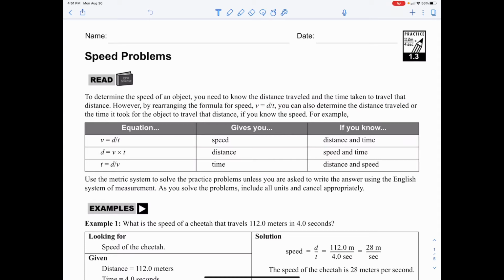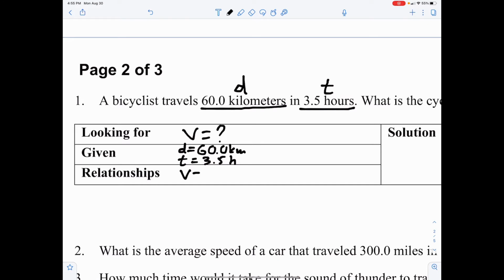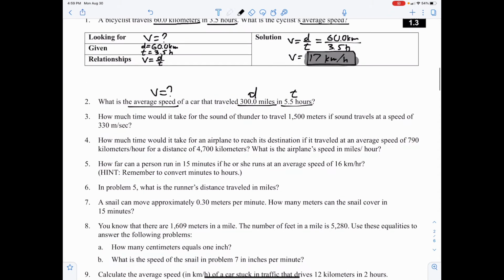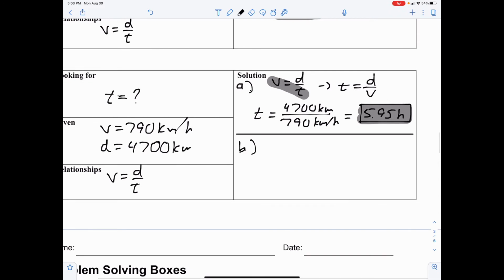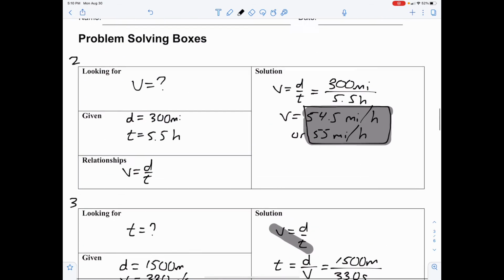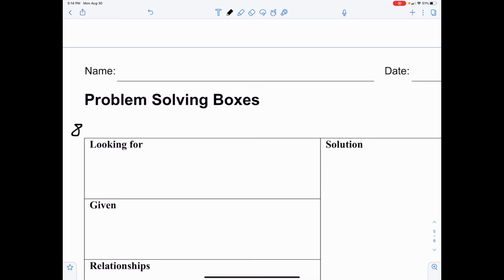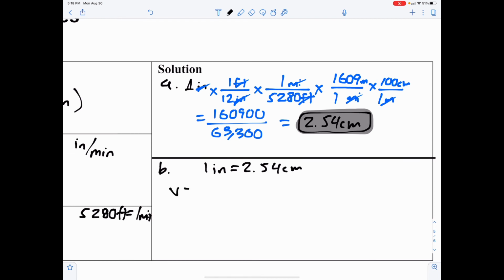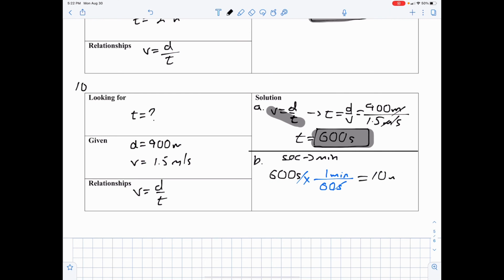Skills Practice 1.3 - Speed Problems Tutorial